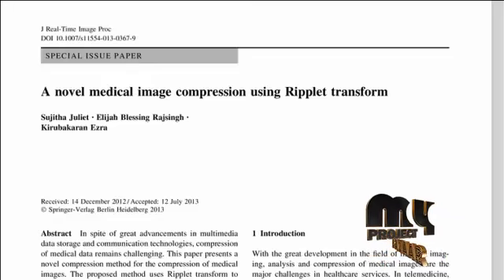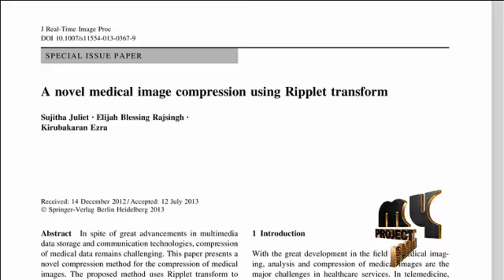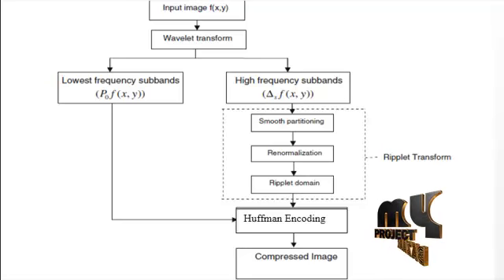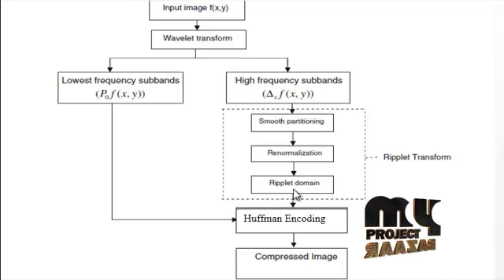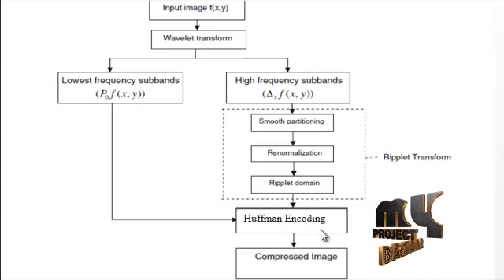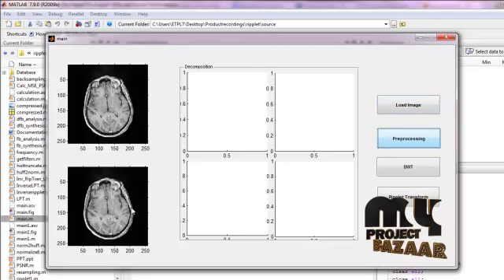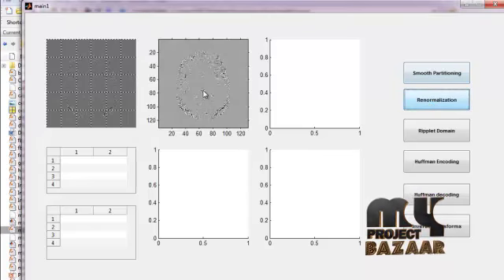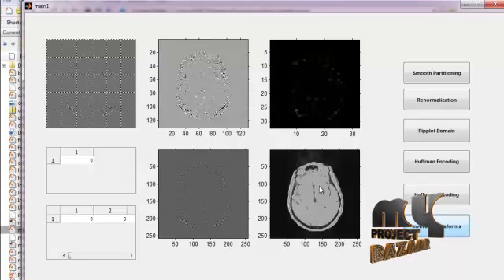Final Year Projects | A Novel Medical Image Compression Using Ripplet transform